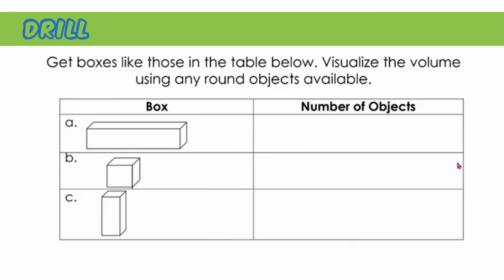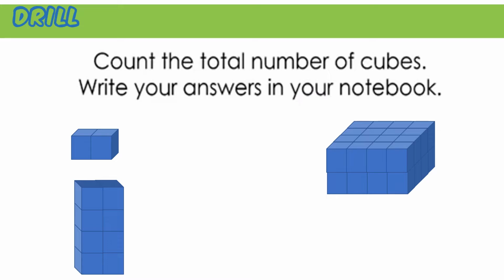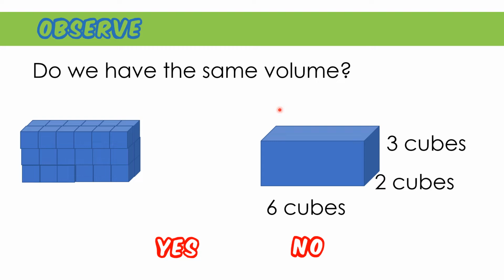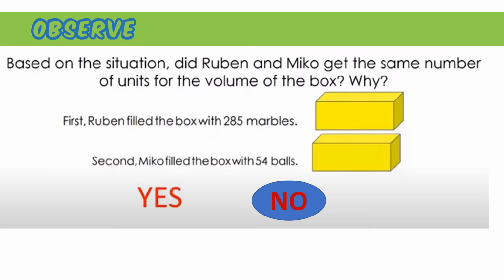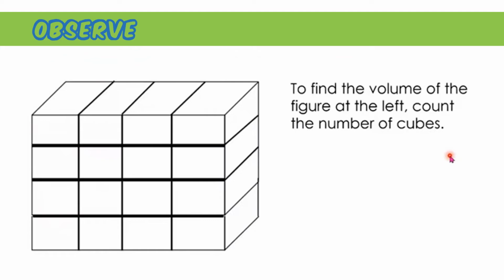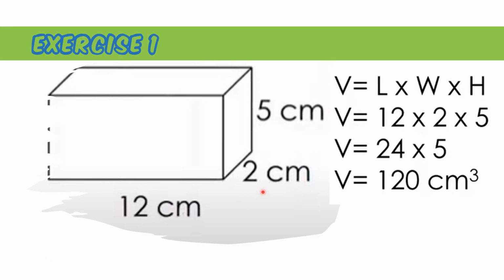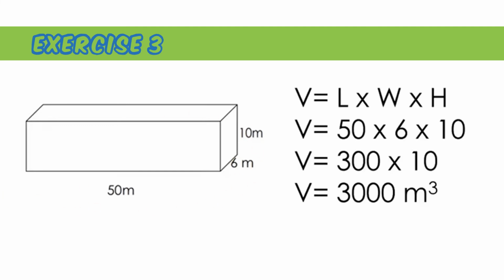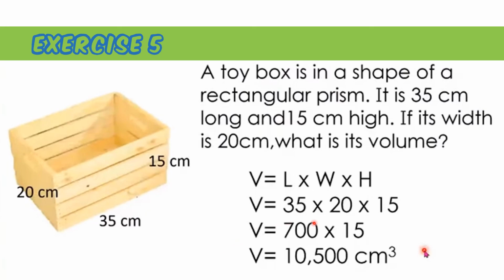MATH 4 QUARTER 4 WEEK 3 𝓥𝓲𝓼𝓾𝓪𝓵𝓲𝔃𝓲𝓷𝓰 𝓣𝓱𝓮 𝓥𝓸𝓵𝓾𝓶𝓮 𝓞𝓯 𝓢𝓸𝓵𝓲𝓭 𝓕𝓲𝓰𝓾𝓻𝓮𝓼 & 𝓕𝓲𝓷𝓭𝓲𝓷𝓰 𝓣𝓱𝓮 𝓥𝓸𝓵𝓾𝓶𝓮 𝓞𝓯 𝓐 𝓟𝓻𝓲𝓼𝓶